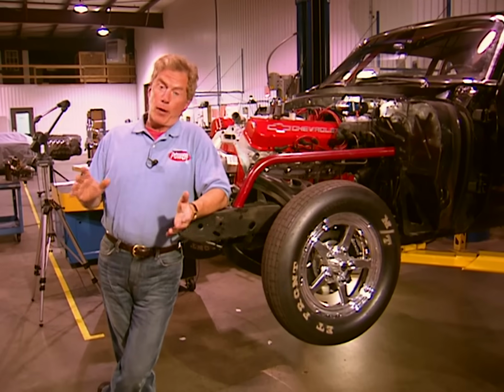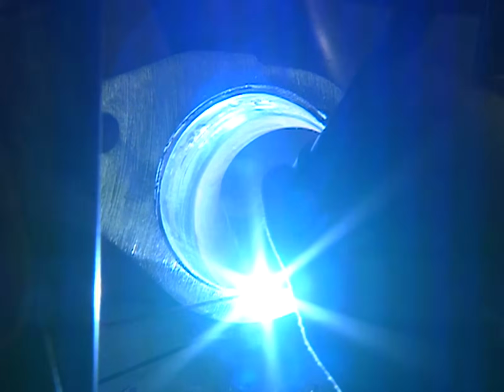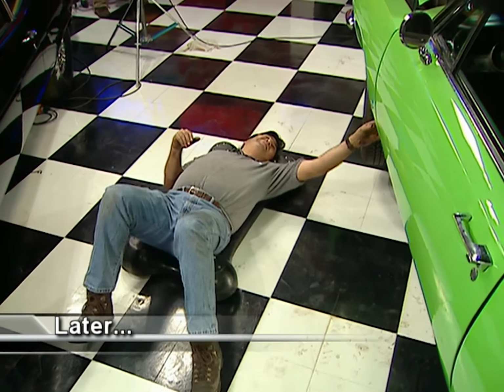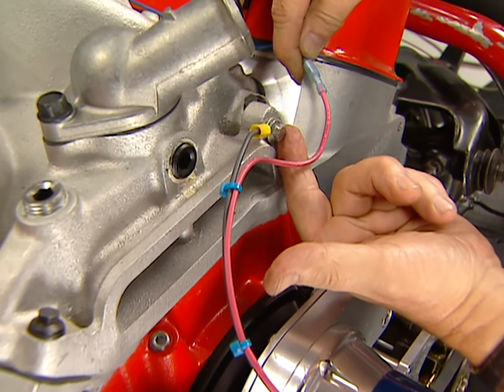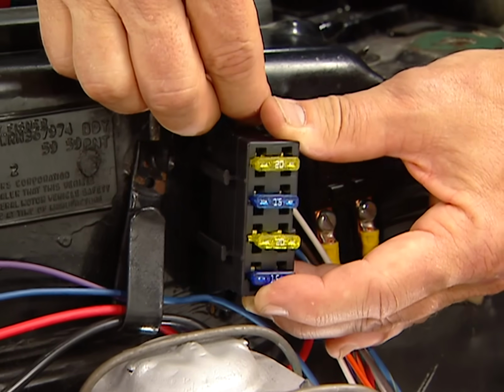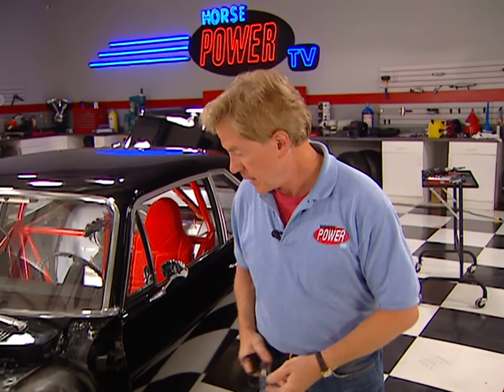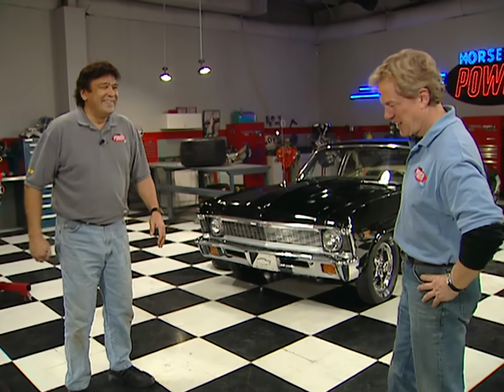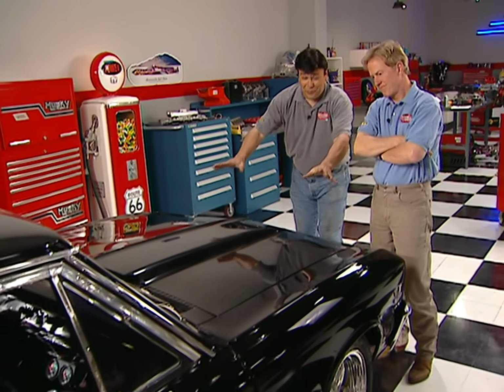No Headers Fit Our Nova? We Build Custom Ones! - HorsepowerTV 2003, E22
Hop in as we head to Dynatech to get some awesome custom headers built for our Project Super Nova's big 572 engine – no off-the-shelf stuff fits this beast! See how the pros design and build 'em from scratch. Back in the shop, we start tackling the wiring, installing a Painless Pro Street kit to get our Nova racer one step closer to the track.